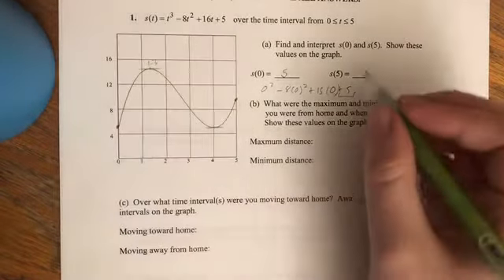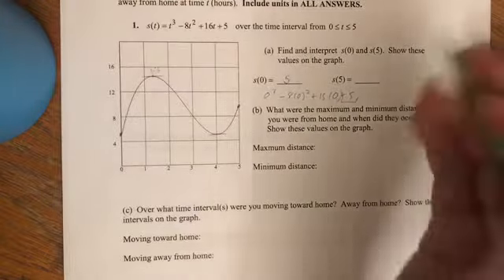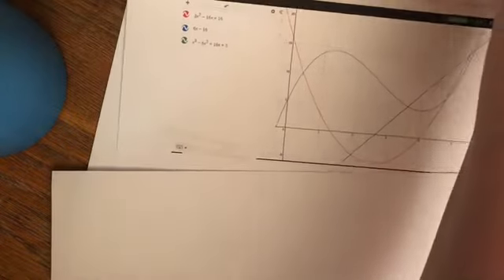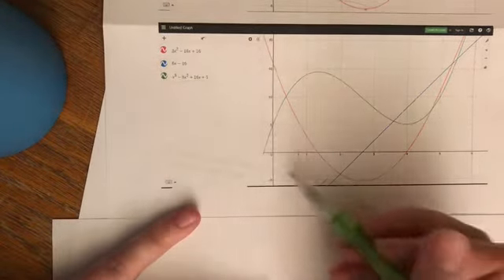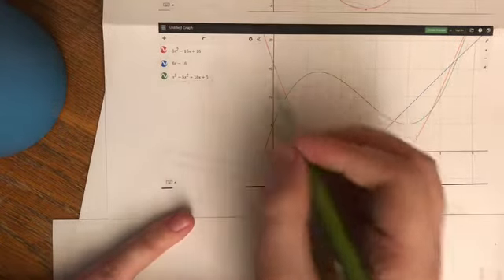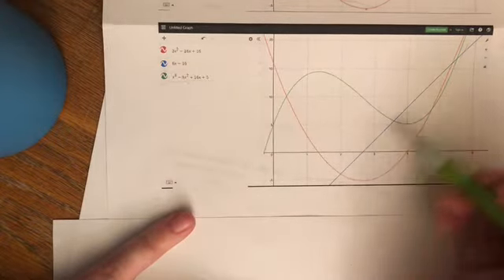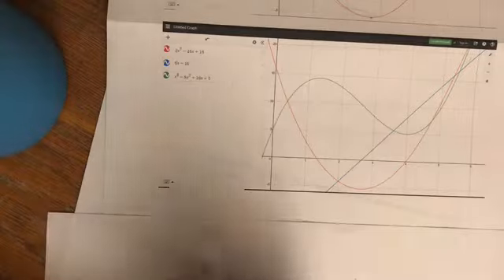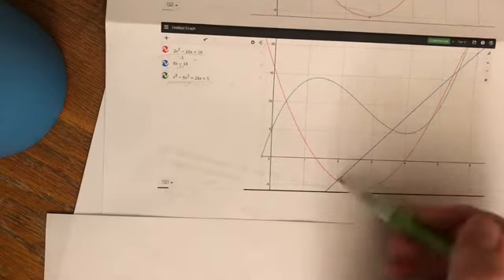Using Calculus In Physics Part 1.0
This is for my math 251 project 2.
Shout out to my mom who filmed it, and my aunt who was the interviewer